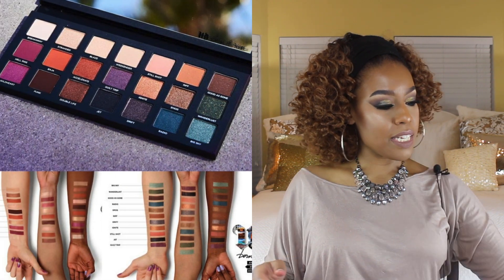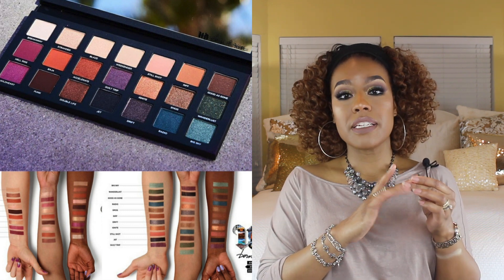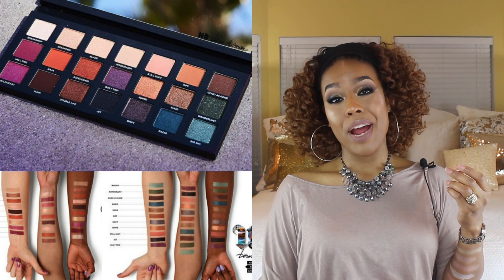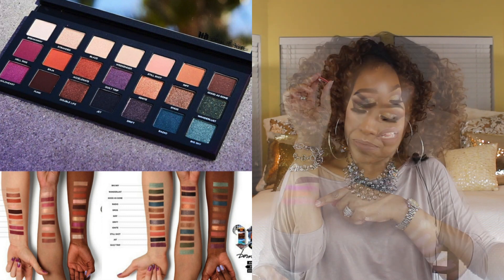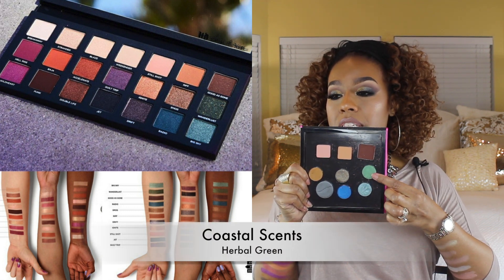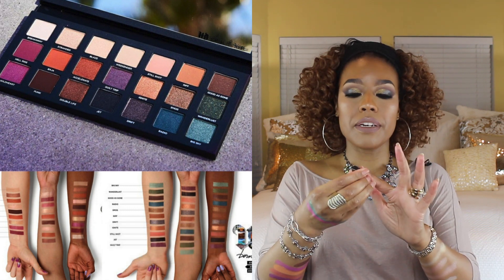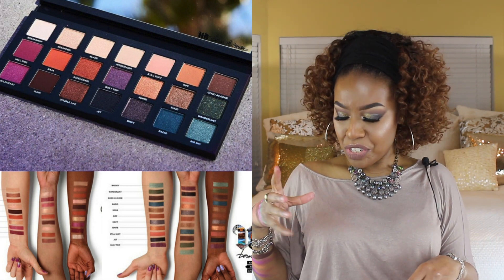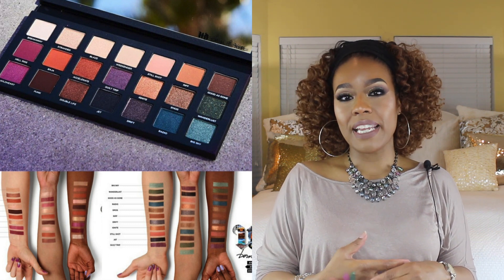Creating my own: New Urban Decay BORN to RUN palette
Hi my Luv! I decided to attempt to recreate the Born to run palette. After shopping my eye shadow stash there were the shadows I felt slowly matched . Please take a look and tell me what you think. Thanks and smooches!

For more information about items in this video see below

Makeup used

CoverGirl Professional Face Powder - Translucent Medium (115)

THE JACLYN HILL EYESHADOW PALETTE

stila Stay All Day Sheer Liquid Lipstick - Biscotti

Burt's Bees Goodness Glows Liquid Foundation

Estee Lauder Goddess Medium Powder for Women

Maybelline Makeup Volum' Express The Colossal Washable Mascara, Glam Black Mascara

Equipment used:

Apple MacBook Pro MGXA2LL/A 15.4-Inch Laptop with Retina Display

Software
imovie and Filmora

Diva Ring Light Super Nova 18" Dimmable Ring Light

Sony a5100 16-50mm Mirrorless Digital Camera with 3-Inch Flip Up LCD (Black)

bridget@mzzbridget

Bridget MsBridget
Please email for mailing information